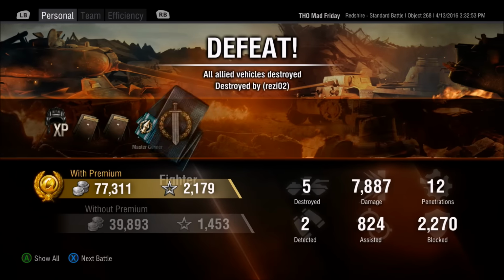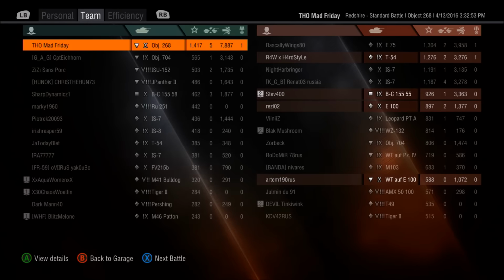Object 268 - Another 7.9k Damage Defeat! - World of Tanks Console ( Xbox / PS4 )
Object 268, 7.9k damage, defeat, FML...